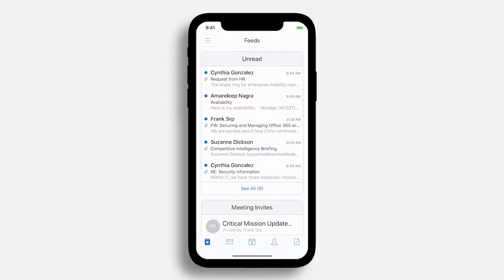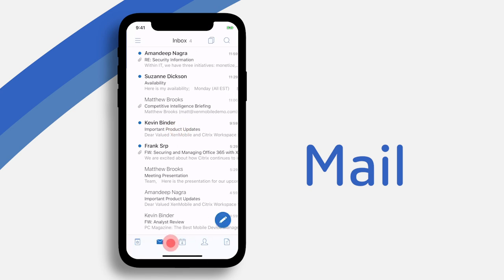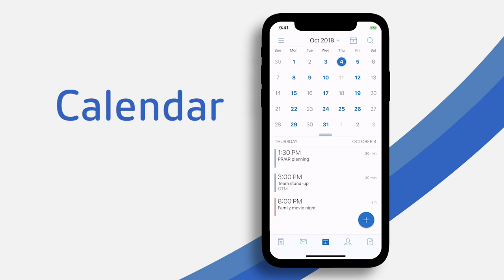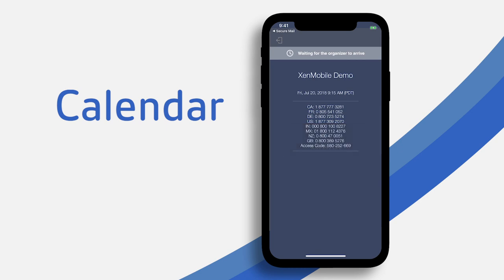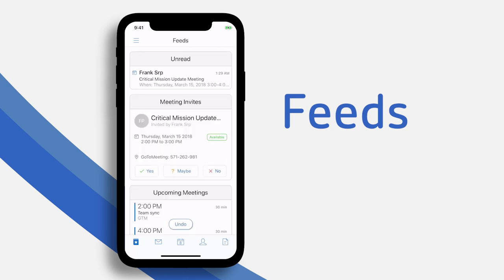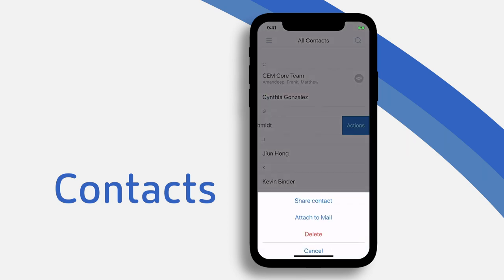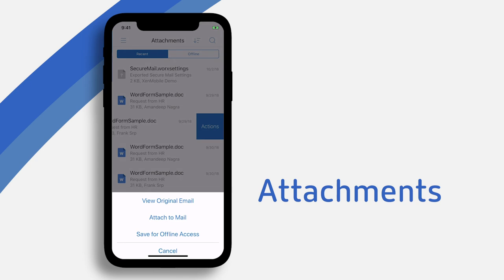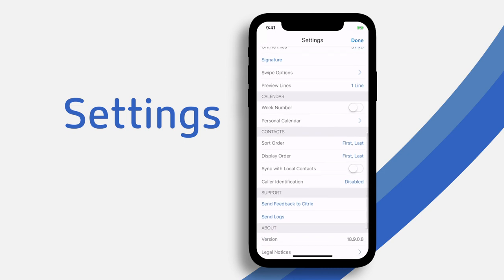Secure Mail Overview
Secure Mail is an easy-to-use, workflow-based email application built for the power user.